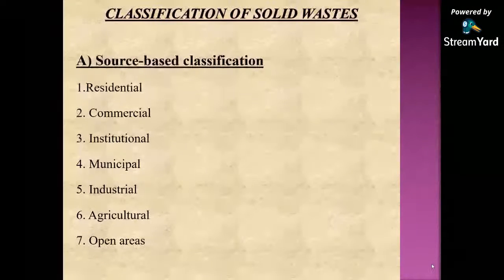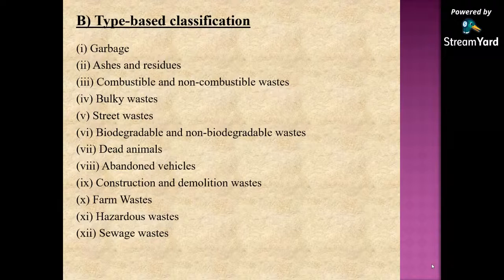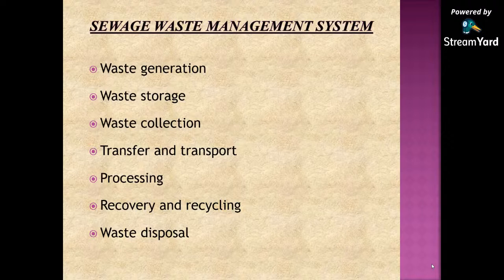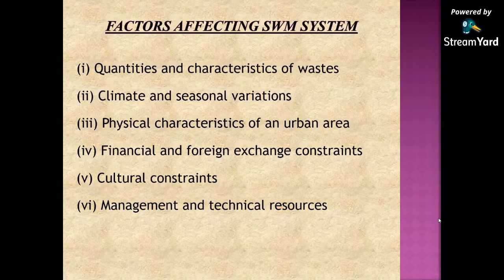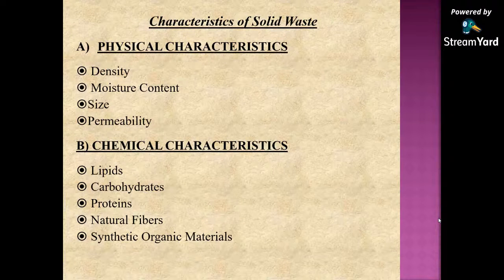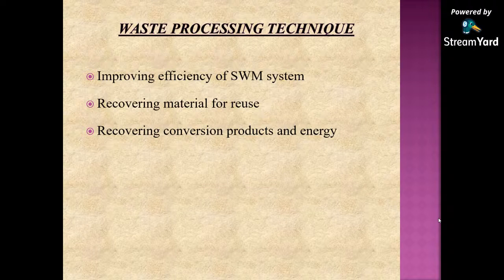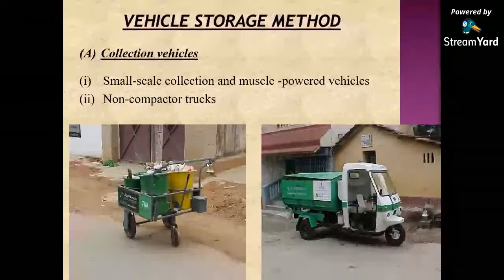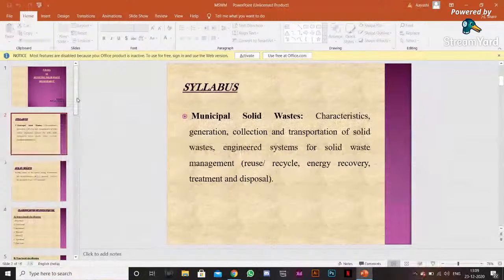Noise Pollution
Prerana Scheme GATE 2021 AICTE Approved